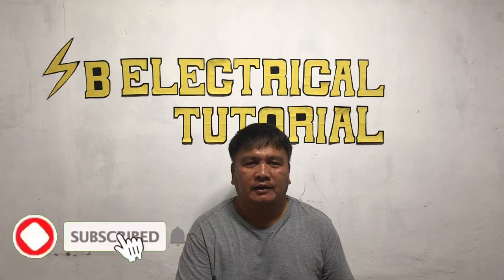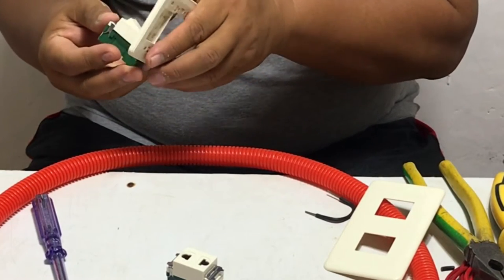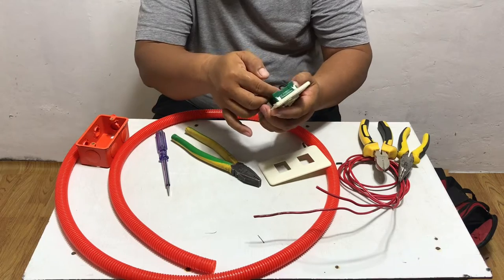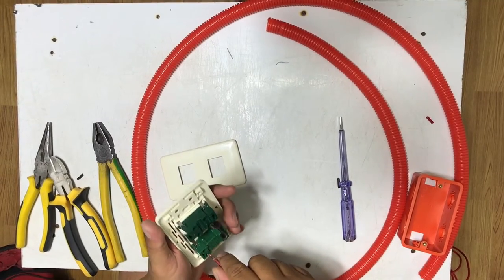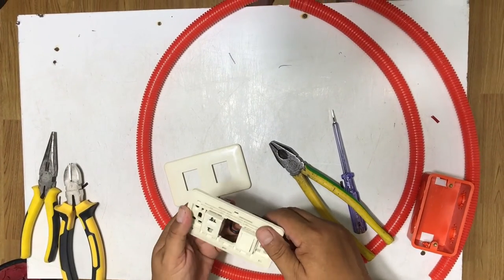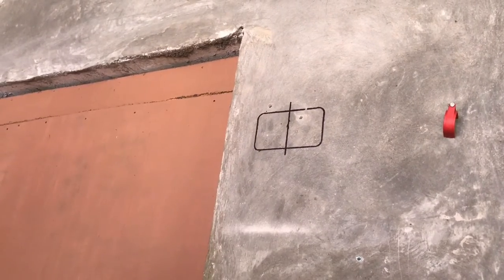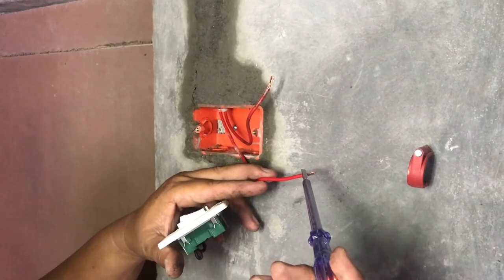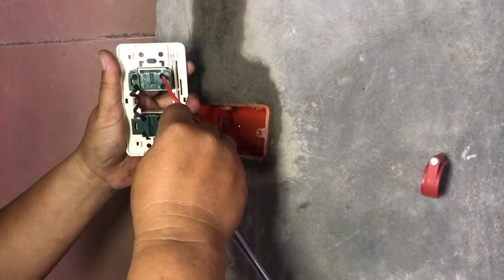HOW TO INSTALL CONVENIENT OUTLET! EASY WAY!